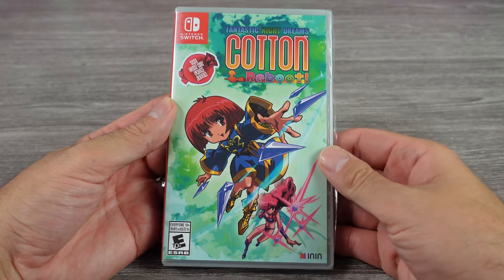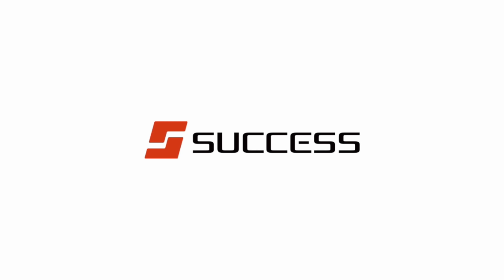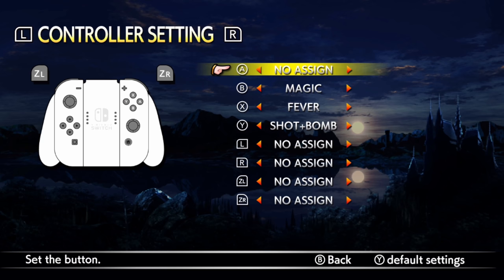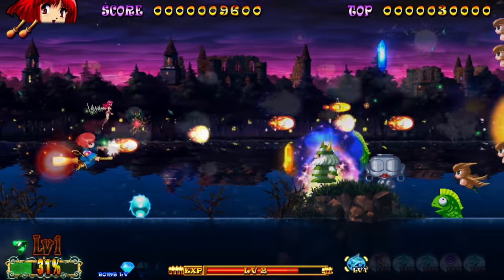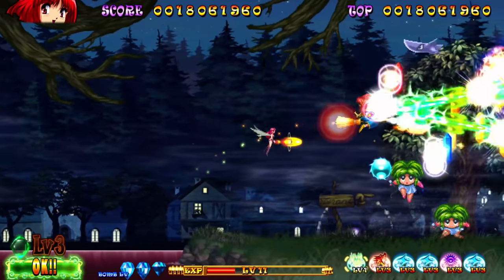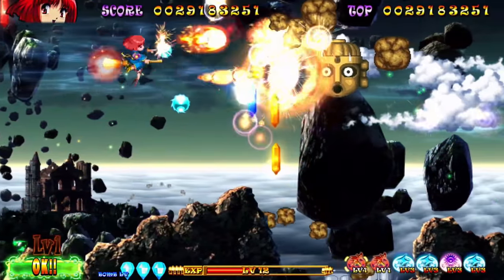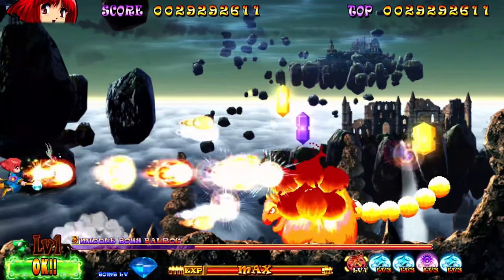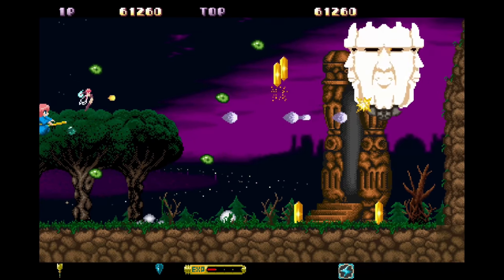Fantastic Night Dreams Cotton Reboot! An AWESOME HD Remake Of A Retro Classic! Switch REVIEW!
A classic horizontal shoot em up, Cotton just released in North America as a HD Reboot of the retro original!

Buy Cotton Reboot! For Switch or PS4

AUDIO:
Mic - Shure SM7B